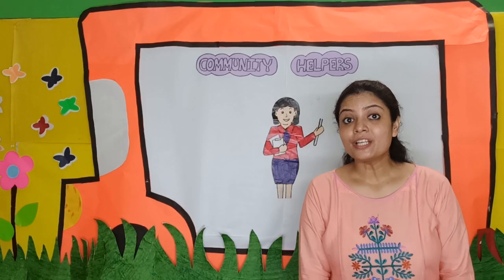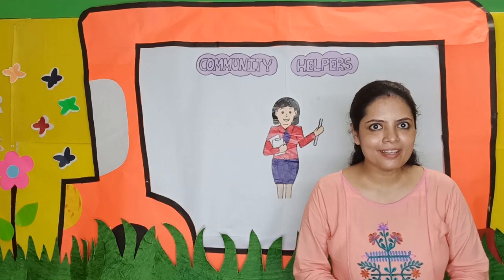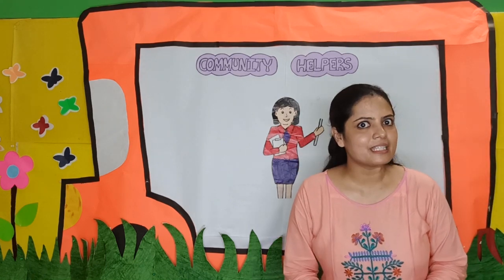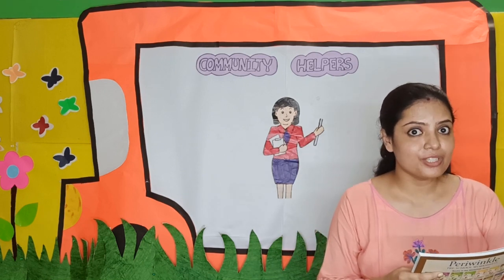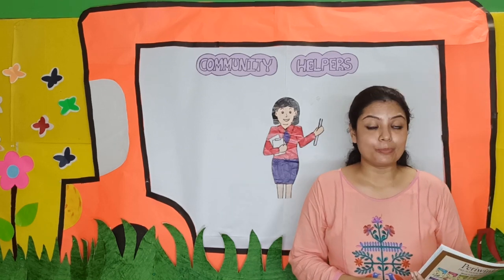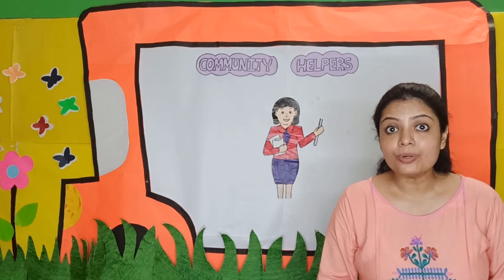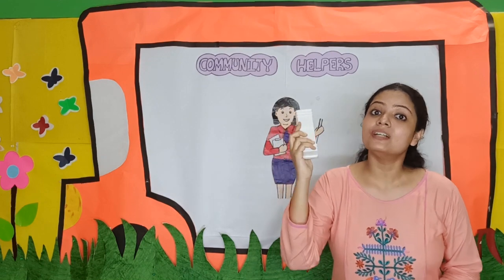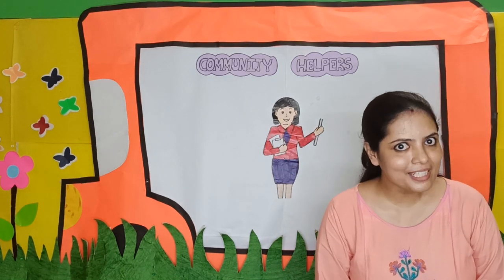Let Us Learn - Community Helpers - Teacher || Educational Video by Pluto Education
Real Education by Real Educators !!!

Community Helper - Teacher.

In this real educational video - by Pluto Education teacher - she teaches her little students about Teacher. She tells them what all they carry - and what all they do in a very nice manner.

This is not an animation video - and hence it helps kids to develop real learning skills from real educators just like school. Seeing these videos - kids develop the right aptitude towards learning from teachers.

Using this video - teachers and parents can teach their kids about community helpers.

These video are true to the essence of learn learning.